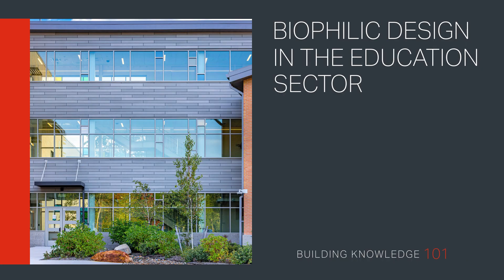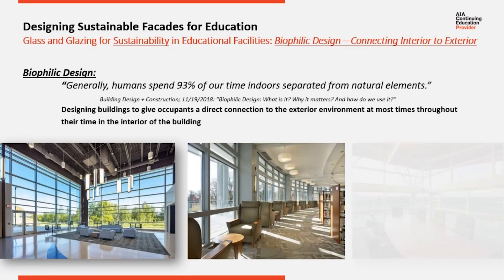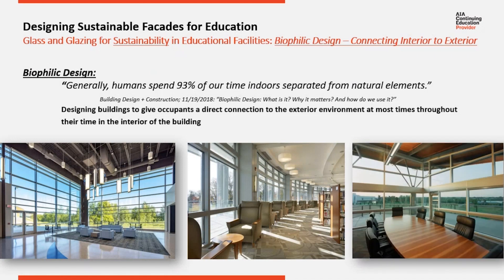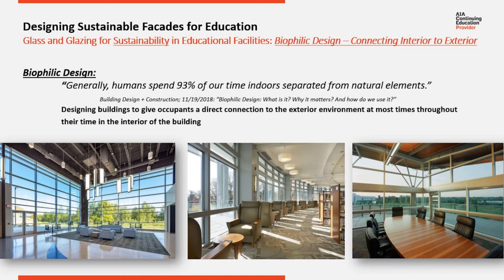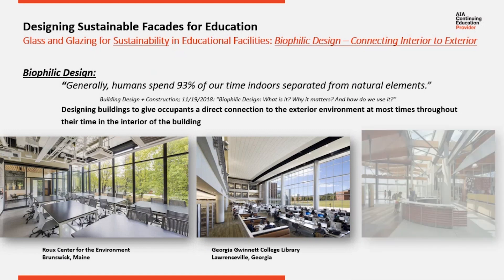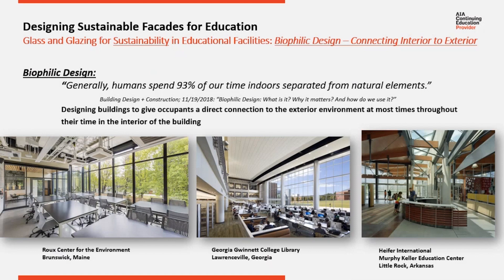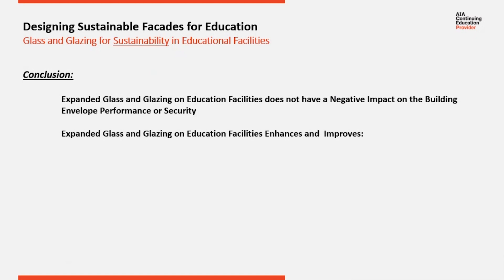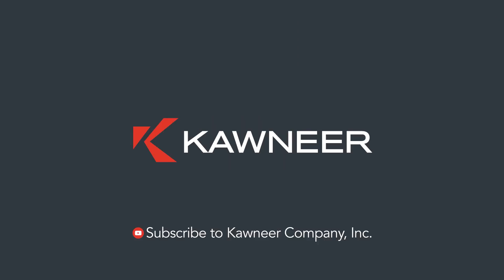Biophilic Design in the Education Sector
Welcome to Building Knowledge 101: Biophilic Design in the Education Sector

In this video, we look at Biophilic Design and the importance of connecting the interior to the exterior in education facilities, which includes providing outside views and exposure to daylight to support well-being.